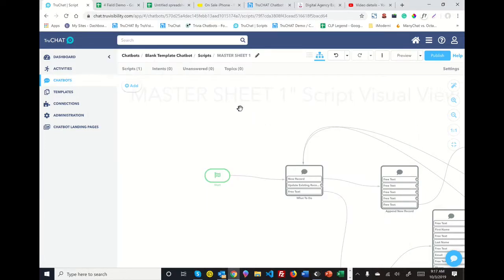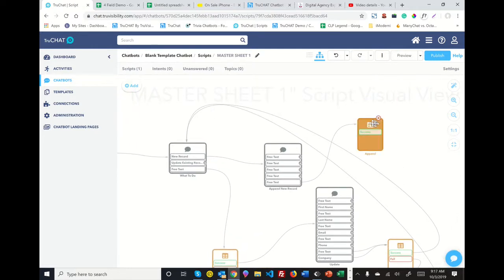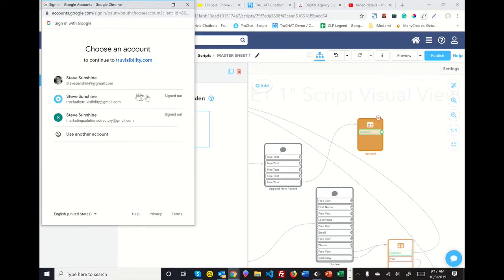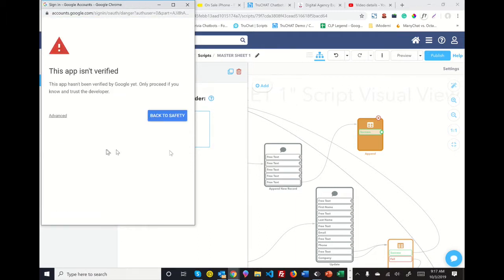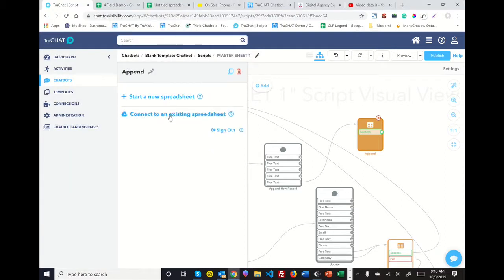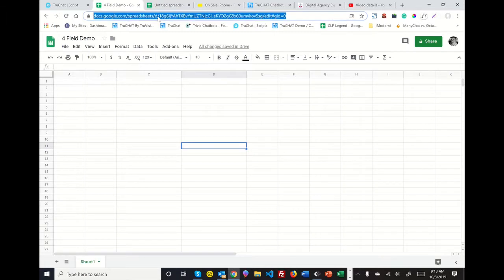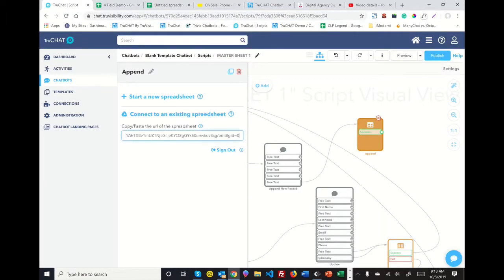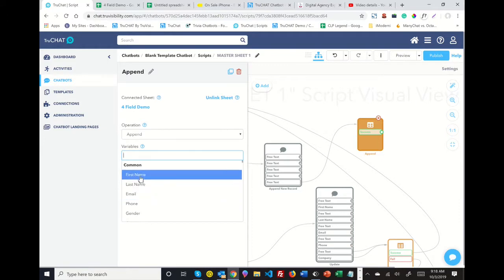truchat truvisibility google sheet approval video